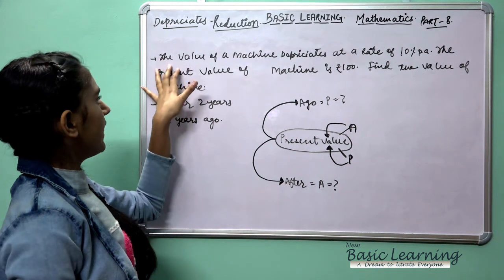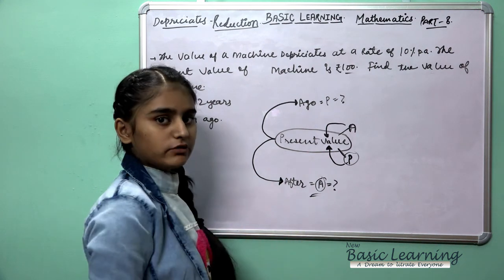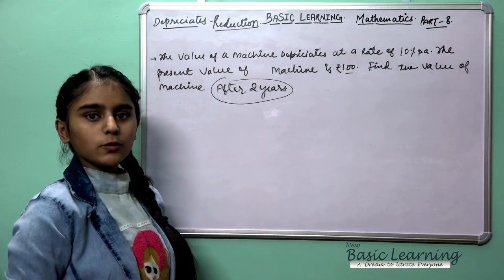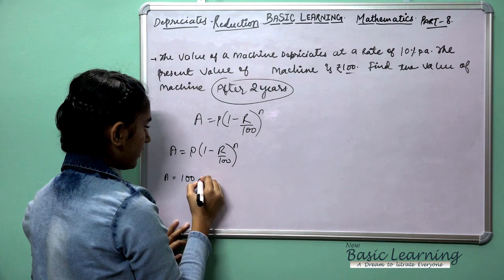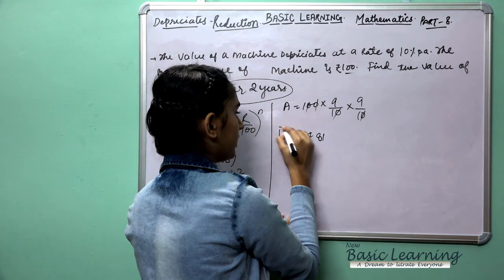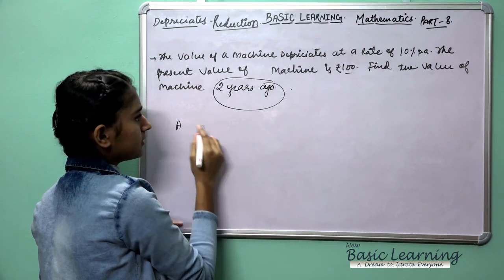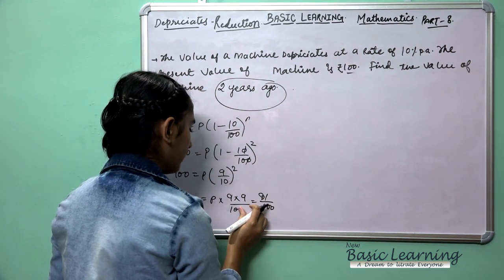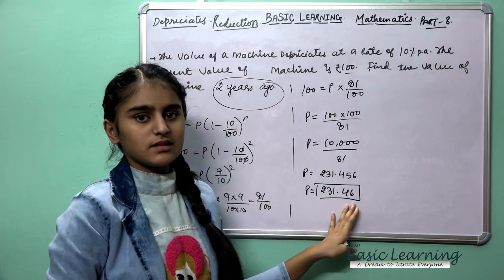9th Class, Mathematics, compound interest Part-8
GROWTH AND DEPRECIATION